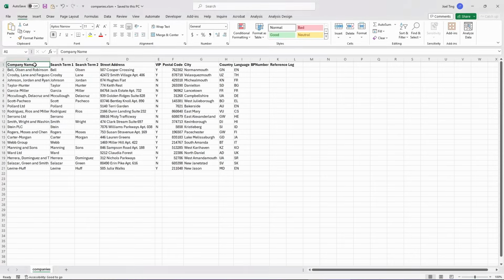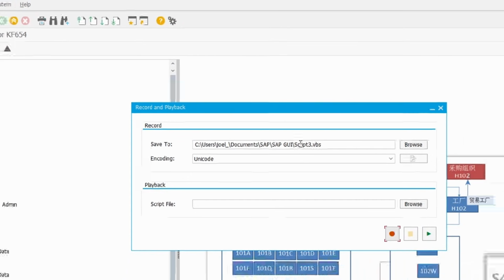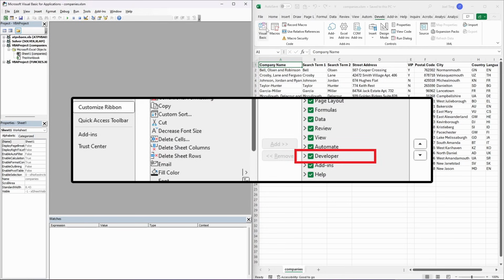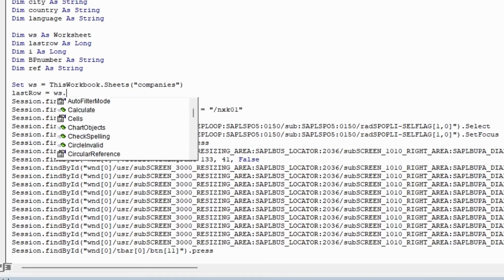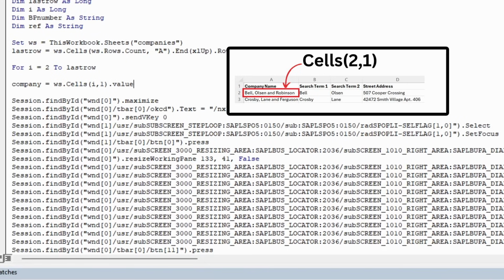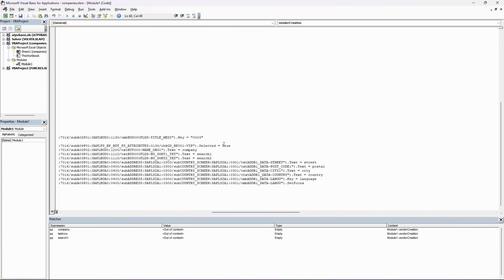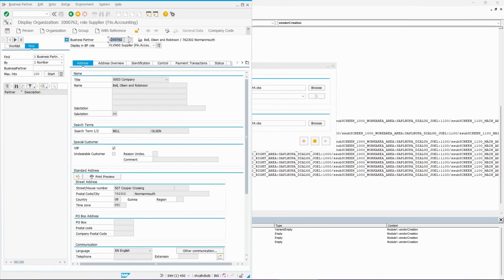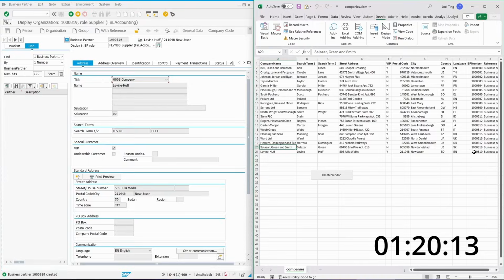I created 20 vendors in SAP with a SINGLE click with Excel VBA!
Get instant access to the eBook "SAP GUI Scripting: Understanding the Basics" and discover how you can transform your SAP work processes, reduce errors, and boost productivity!

📚 RESOURCES IN THIS VIDEO:
Vendor Creation Automation:

Automate the creation of vendors using SAP Scripting and Excel VBA! Learn step-by-step how to record the script, develop the solution using Excel VBA, send data from Excel into SAP and retrieve information displayed in SAP GUI back to Excel.

Join the waitlist now using the link above! Enhance your workflow today!

I am NOT associated with SAP AG in Germany or any other country. I am NOT SAP Partners. I do NOT offer live SAP Training. I do NOT offer SAP Access. We do not recommend the use of SAP Access from any particular provider.

💻 My Personal Laptop - Legion 5 Pro
✈️ My Travel Companion - Macbook Air M1
📷 My Camera Gear - Sony ZV-E10

🙎🏻‍♂️ WHO AM I:
I'm Joel, a Regional Finance Controller working in Singapore. I make videos about technology, automation and productivity.